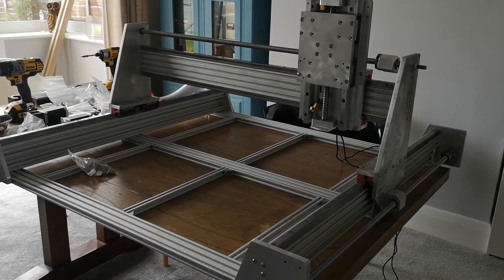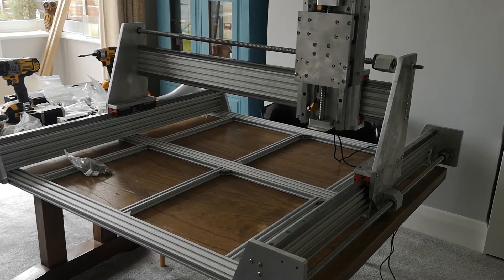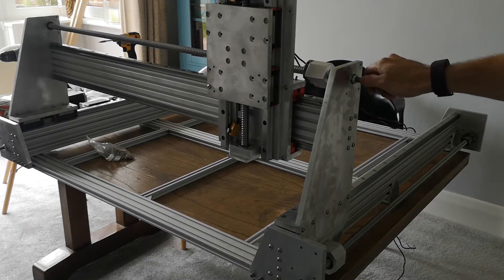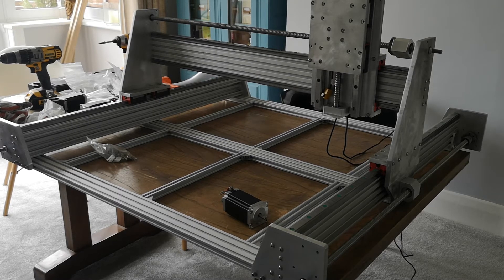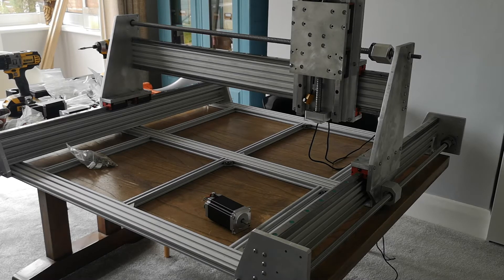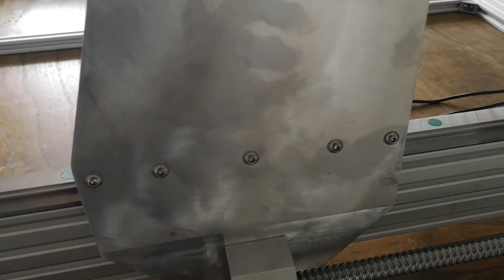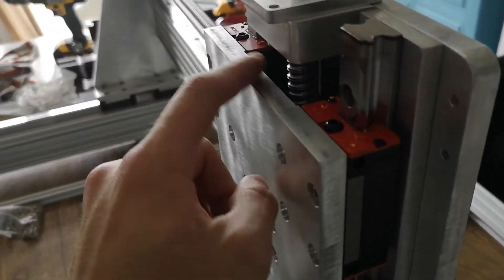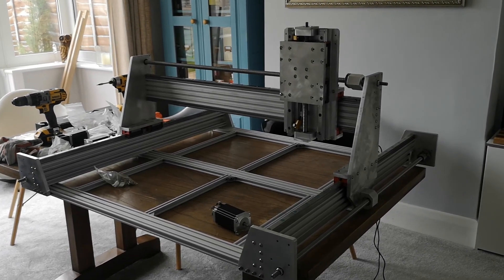Home built CNC Router - A DIY CNC built using a Shapeoko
Here is a preview of my home built CNC, designed for cutting aluminium and larger wood projects.

I call it the Beavermatic...